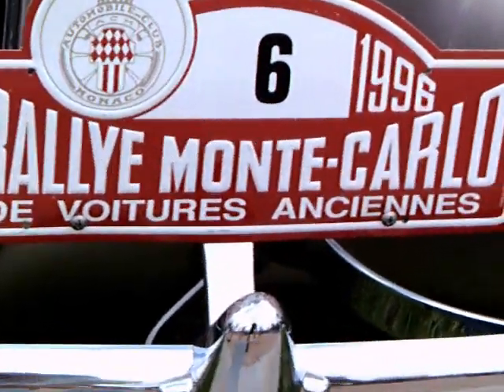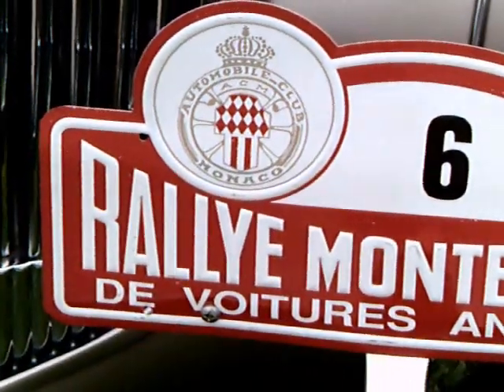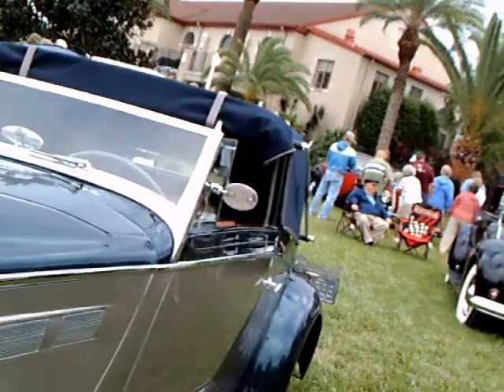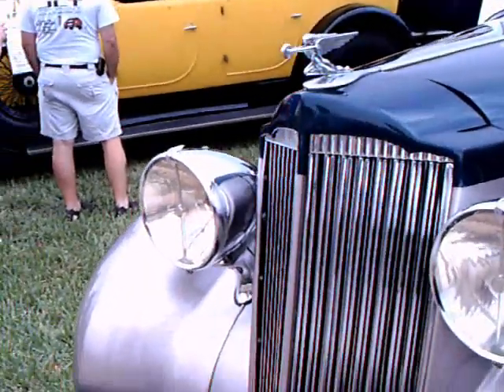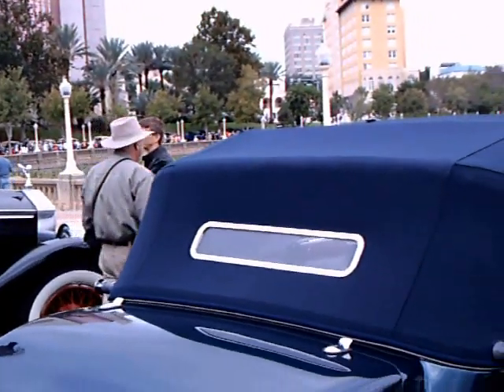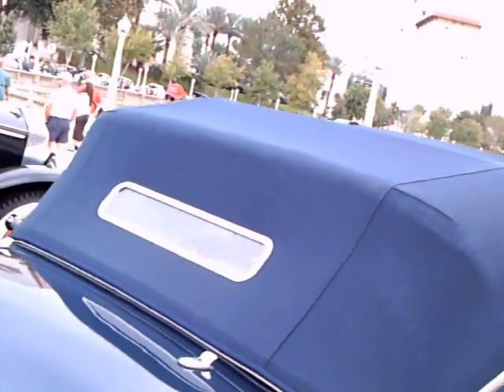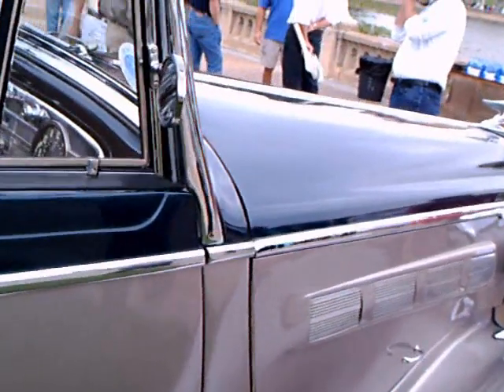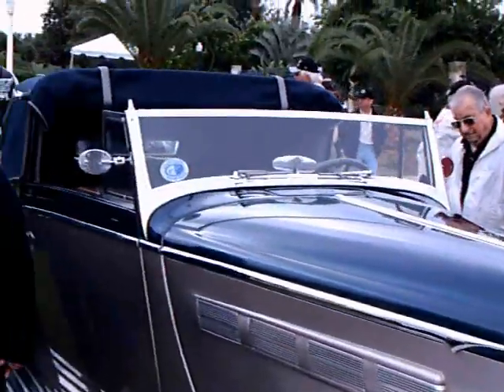1937 Packard Drop Head Convertible Custom Body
One of a kind!  How often do you see a car that competed at Monte Carlo...and the coachworks are the exclusive creation of Henri Chaprone of Paris?  The car was originally pink in honor of the two ladies that piloted the car around Monte Carlo...the owner had it painted these great colors!  What style...what elegance!
It was common practice of the time for rich owners to have custom bodies fitted to chassis supplied by Cadillac, Lincoln, Pierce Arrow and Pontiac.